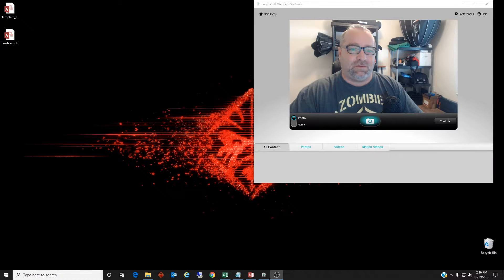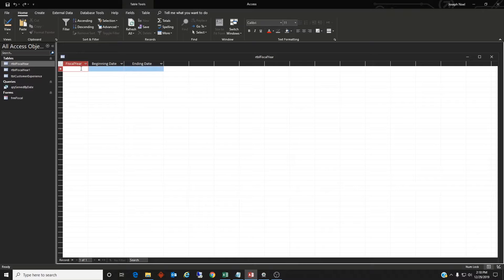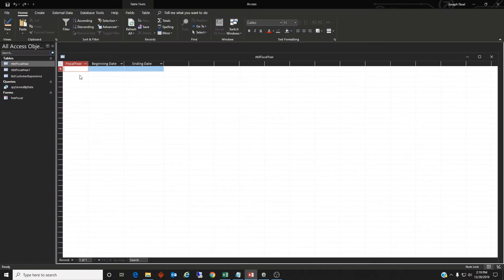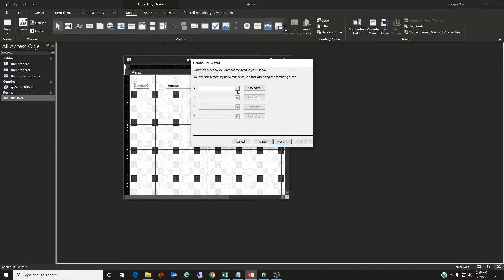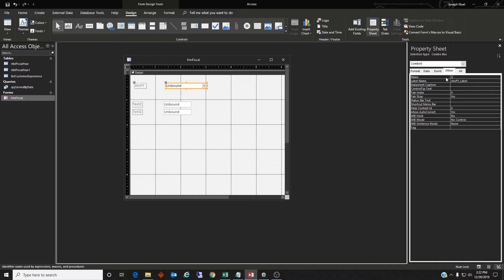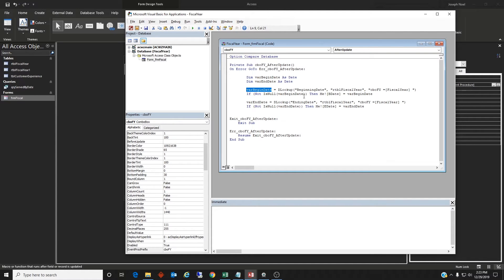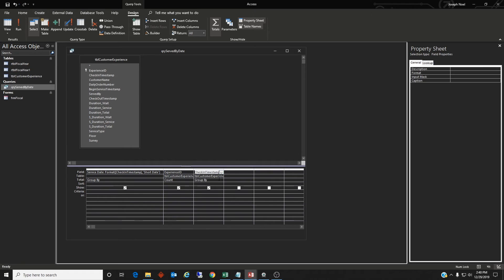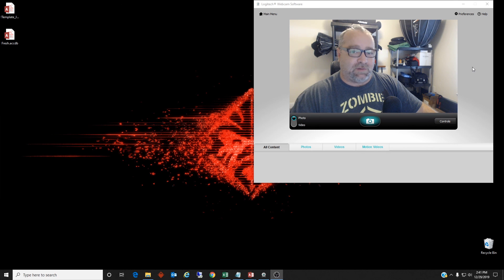How to Create a Fiscal Year Selector for Forms, Queries, and Reports in MS Access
Most companies, public and private, operate on a fiscal year. The beginning of the fiscal year will vary from company to company, but a common fiscal year runs from October 1st until September 30th. This is the assumption we will work with today as we build a form that our users can use to pick a fiscal year from a combo box in MS Access and have that choose populate 2 text boxes with the first date of the that fiscal year and the last date in that fiscal year. This is useful for users to run successive reports based on fiscal year date ranges.
We will use Excel to populate data for the Fiscal Year table in Access.
We will create a form and the controls to allow the end user to select a date range by choosing a Fiscal Year, and use VBA to perform a DLookup for this purpose.
We will then build a query that utilizes these new text boxes as input into its criteria.